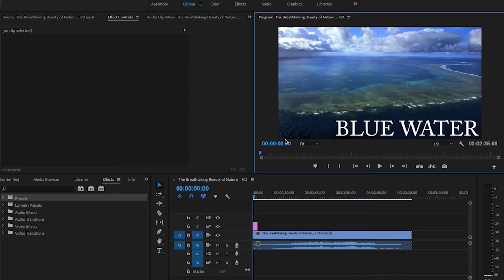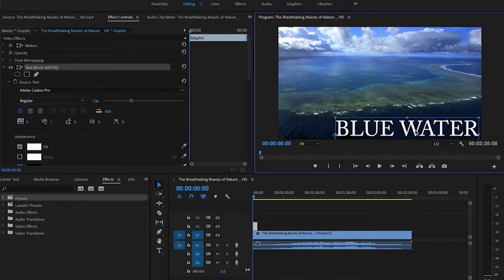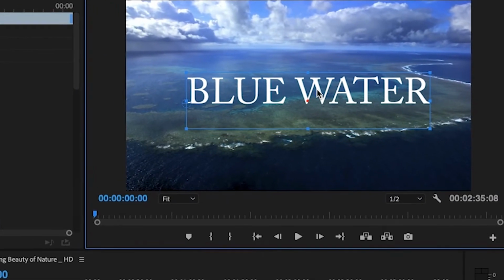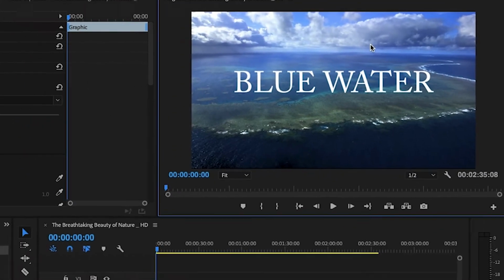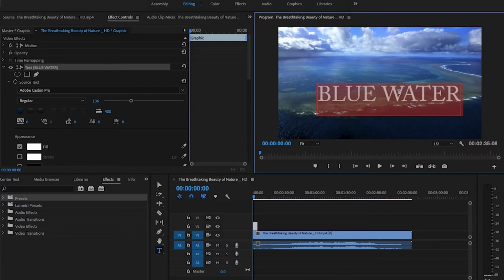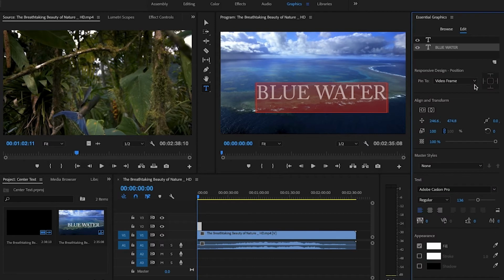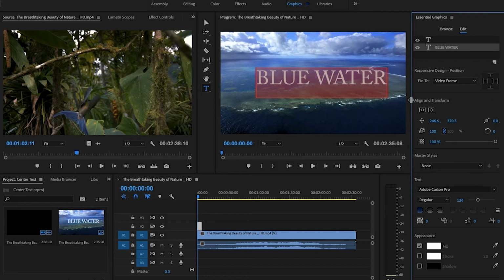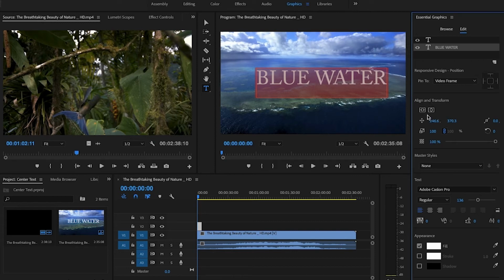Center Text using Adobe Premiere Pro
In this video I have shown you How to Center Text using Adobe Premiere Pro.